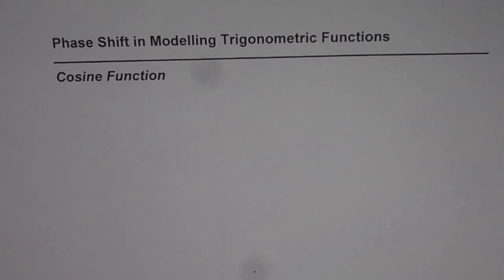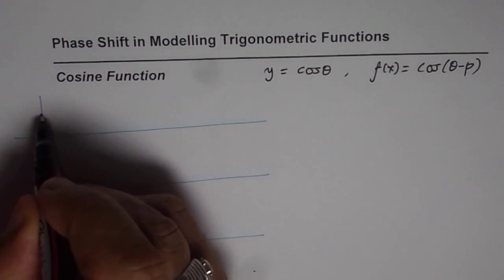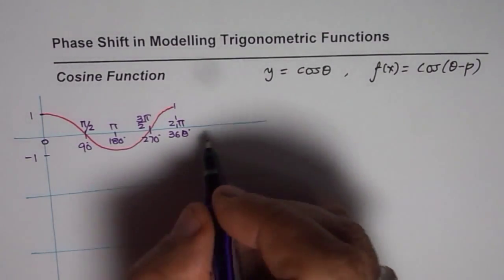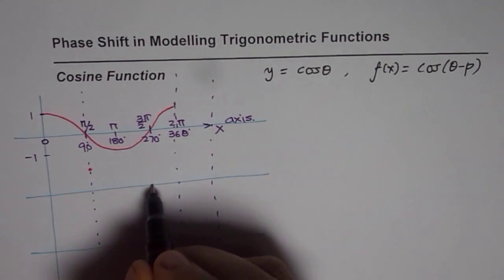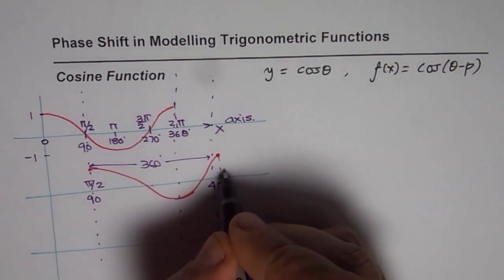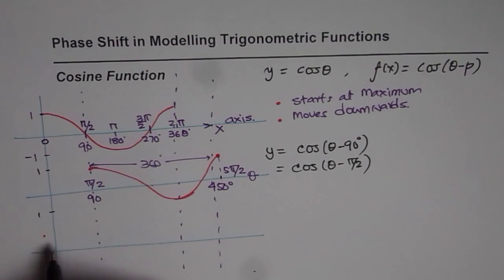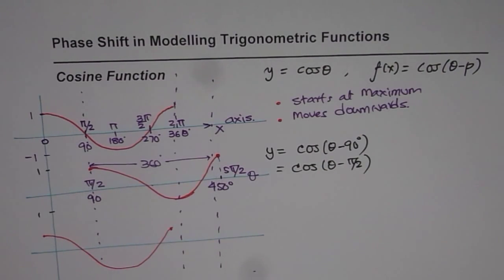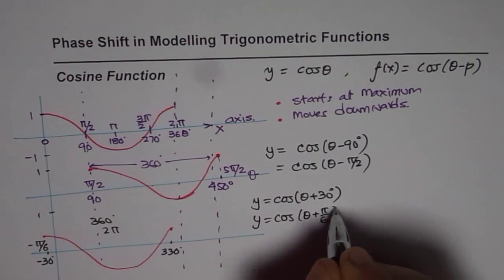How to Write Phase Shift To Model Cosine Trigonometric Function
IB SL Math Review : Circular Functions -- Trigonometry. Trigonometric functions are periodic. There are many other periodic functions. The repeat after a fixed interval. The portion that repeats is called a cycle. The duration it repeats after is the time period.
How to write equation of trigonometric function from the given graph